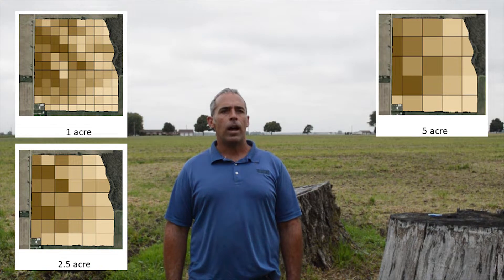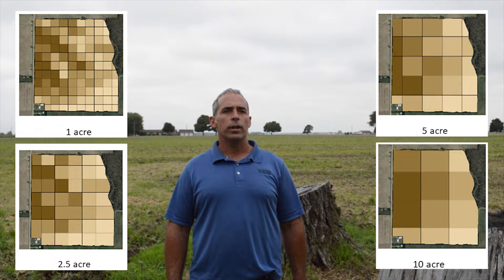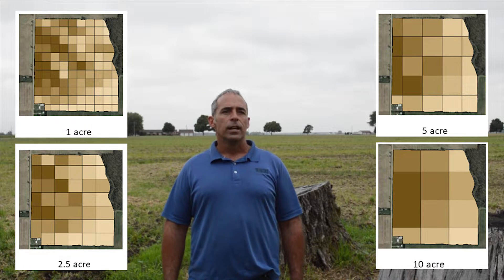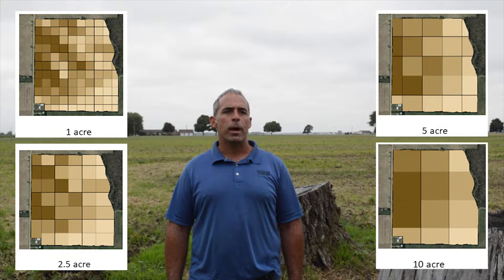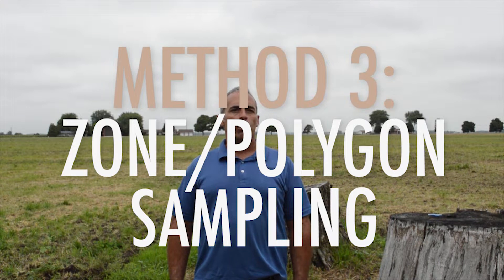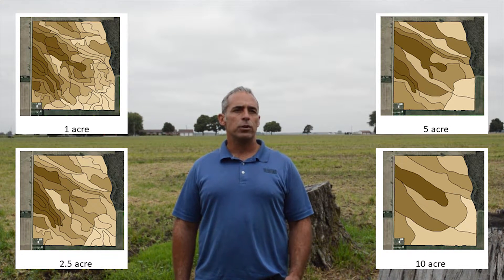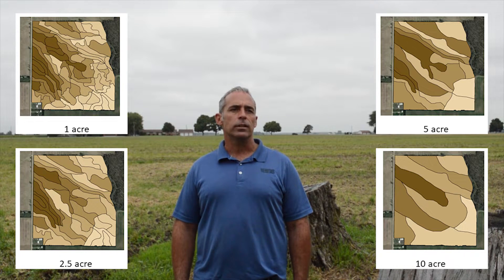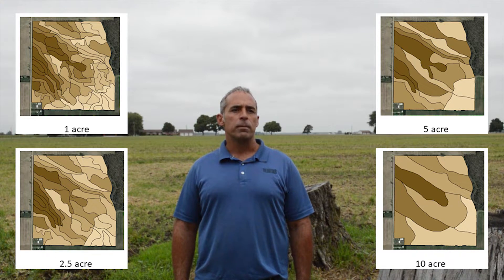Deveron | Types of Soil Sampling